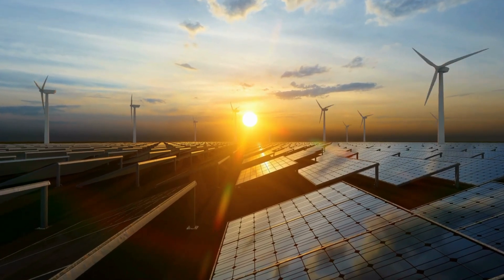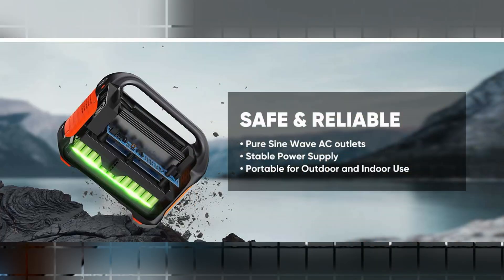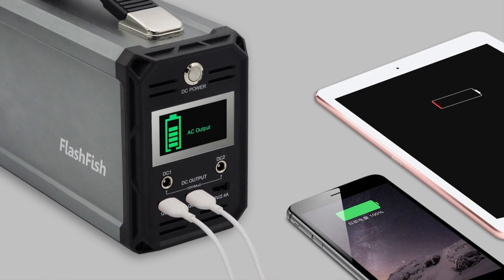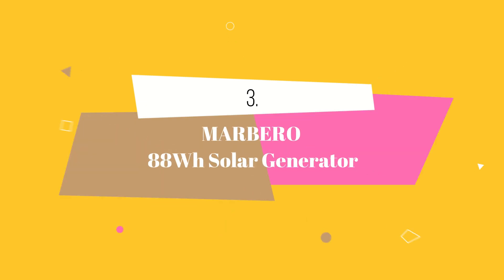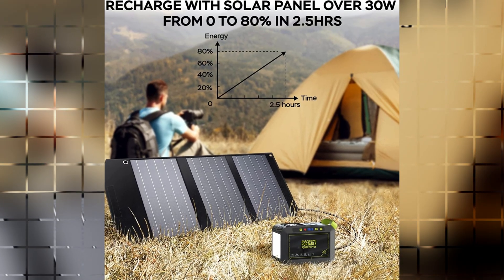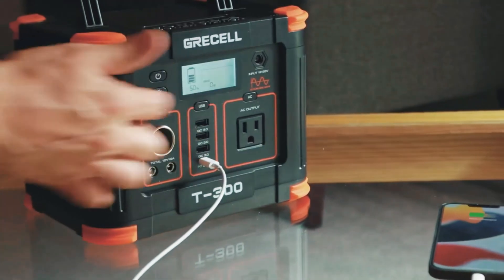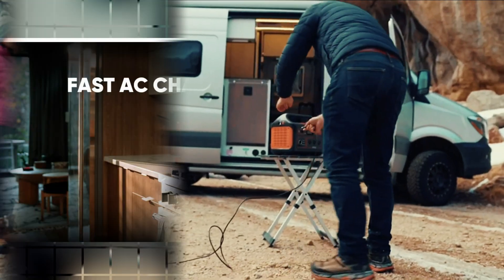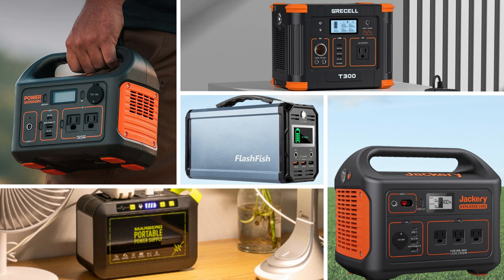TOP 5 Best Solar Generators 2023 | Portable Power Station For Emergency & Outdoor Adventures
5 Best Solar Generator 2023. Portable Power Station For Emergency Backup and Outdoor Adventures.

"Hello and Welcome to Sun Luminance! Today, we will share an exciting collection of the best Solar Generators to provide reliable backup power for your home or outdoor adventures. These Portable Power Stations harness the sun's energy to keep your essential devices running. Stick around to see our top picks!"

5. Jackery 300Wh Solar Generator

Discover the incredible speed and convenience of the Jackery Explorer Portable Power Station. With just 2 hours, you can recharge 80% of the battery using the 60W PD USB-C port and wall outlet simultaneously. This versatile power station can also be recharged at home with an AC adapter, through the car outlet during road trips, or with the eco-friendly option of a Jackery SolarSaga 100 solar panel. Rest assured with the safe and stable power supply provided by the 293Wh lithium-ion battery pack, which includes two Pure Sine Wave AC outlets delivering 300W power. Power all your devices simultaneously with the two AC outlets, PD 60W USB-C port, fast charge 3.0 port, USB-A port, and DC car port. For eco-conscious users, the power station is compatible with the Jackery SolarSaga 100 solar panel.

4. FF FlashFish 300W Solar Generators

Introducing a powerful 222Wh Solar Generator, the ultimate backup power supply for a wide range of applications. With multiple charging options, it features 110V AC outlets to charge electronic devices. The two 12V DC ports are perfect for car vacuums, car refrigerators, car air fans, and car chargers. For convenient device charging, it includes two QC3.0 USB ports and one 2.4A USB port, compatible with phones, drones, iPads, GPS devices, cameras, and more. Built to last, the generator showcases a durable metal silver case and plastic black ends. With 300W continuous power, 350W peak power, 60000mAh battery capacity, and pure sine wave technology, it ensures stable and reliable charging. Weighing only 5.6lb, it is lightweight and portable, fitting perfectly in your backpack for easy transportation. Recharging options include solar power, wall outlet charging, and car charging.

3. MARBERO 88Wh Best Solar Generators

Introducing Portable Power Station, a compact and lightweight solution for all your power needs. With its super slim size, it's incredibly portable and perfect for emergency power at home or on-the-go power requirements during camping trips or travel. The power station offers versatile outputs, including 2 QC 3.0 USB ports, 1 USB C port, 1 DC port, and 12-pole and 13-pole output sockets. It can power devices such as cell phones, tablets, cameras, radios, USB-powered night lights, mini fans, and camping scanners. With a built-in LED flashlight, this power station ensures you have reliable lighting during power outages. You can recharge the power station through two methods: using the included AC outlet adapter or utilizing a MARBERO solar panel to harness solar energy.

2. GRECELL 288Wh Best Solar Generator

Experience high-capacity and versatile power station, with a massive 288Wh capacity and a powerful 330W output. It supports various devices such as laptops, tablets, phones, lights, fans, CPAP medical devices, projectors, TVs, mini-refrigerators, speakers, and cameras. With upgraded safety features including a Battery Management System with short-circuit protection, you can enjoy worry-free usage. The power station offers convenient charging options with a USB-C PD 60W output for fast charging of Android and iPhone devices, and Quick Charge 3.0 18W USB-A ports for efficient charging of other devices. You can power up to eight devices simultaneously with multiple output options including AC, USB, car, and DC ports.

1. Jackery Explorer 1000 Portable Power Station

This advanced portable power station combines clean and unlimited solar energy with user-friendly features. With its smart MPPT controller, this power station ensures optimal charging efficiency, allowing for a full charge in just 6 hours with two Jackery SolarSaga 100W solar panels or a quick charge in 5.5 hours via an AC wall outlet. Safety and reliability are prioritized, as this power station features industry-leading cylindrical batteries. With its 1002Wh capacity and multiple outlets, including AC, USB-A, USB-C PD, and a car outlet.

 city prepping